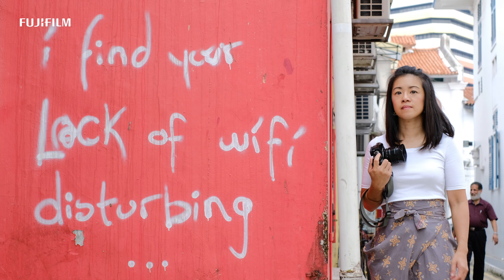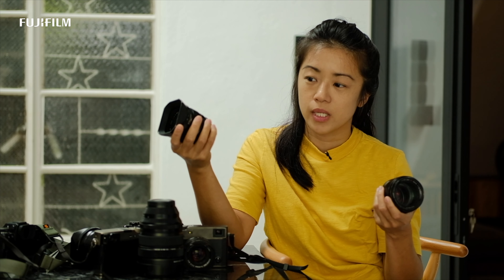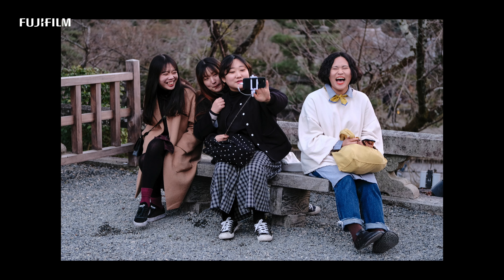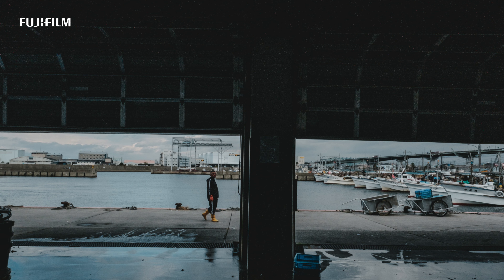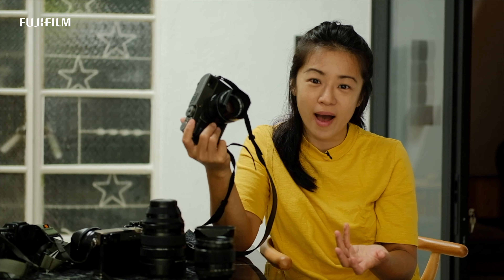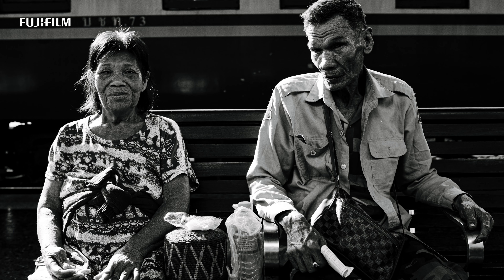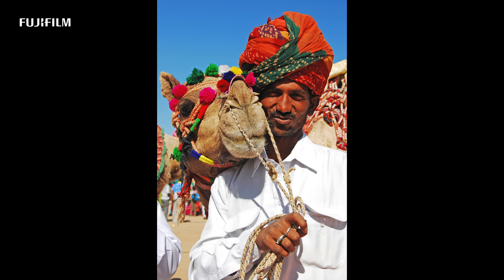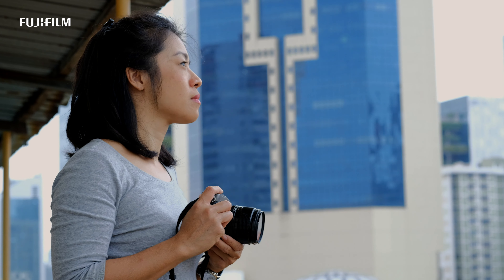Be Creative: Mindy Tan Singapore x Gear Talk / FUJIFILM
What can you do to be creative at home?
Our X-Photographer Mindy Tan, talks and shares about her gear and how she uses them.